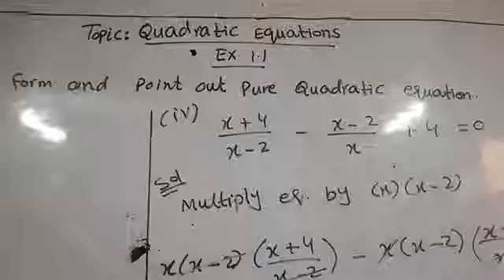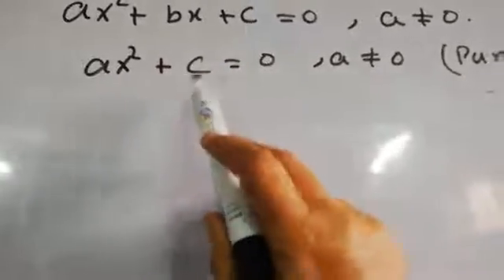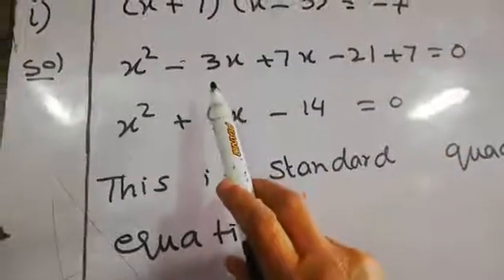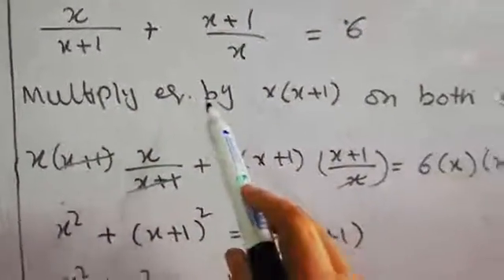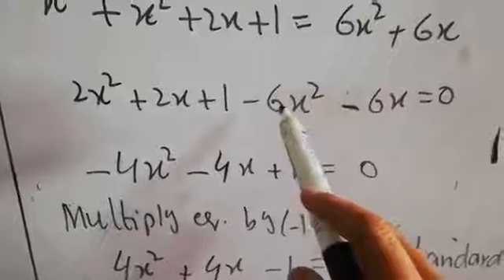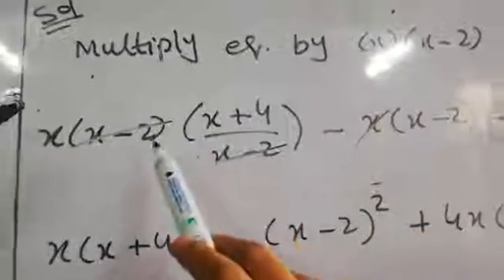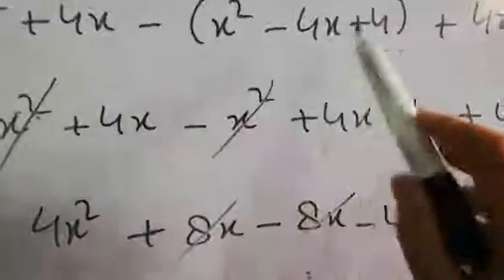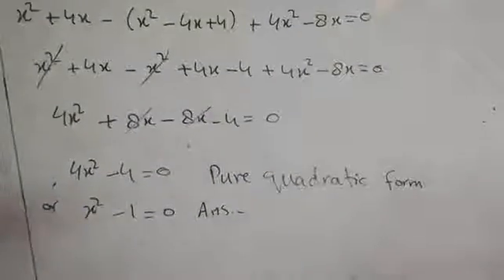Math 10 /Ex no 1. 1/Part 1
1.Standard form of Quadratic Equation.
2.pure Quadratic Equations